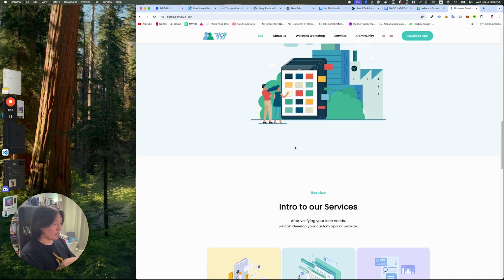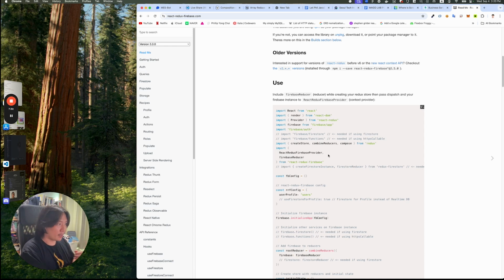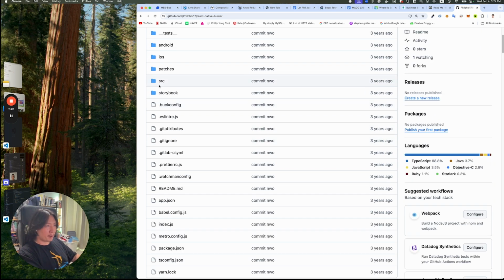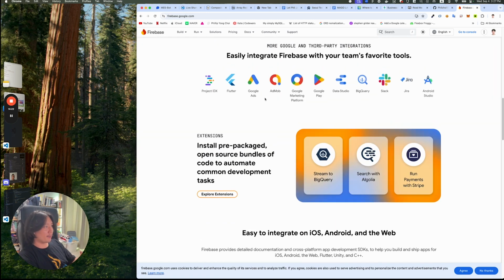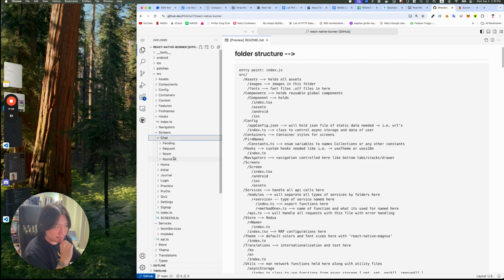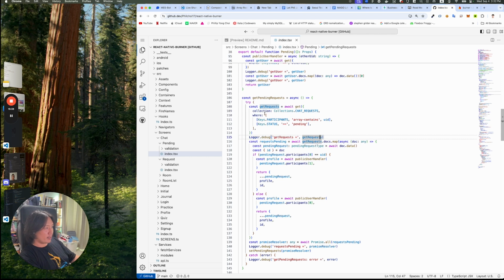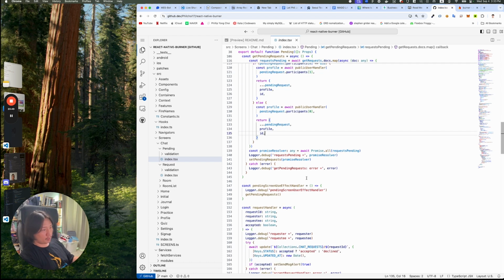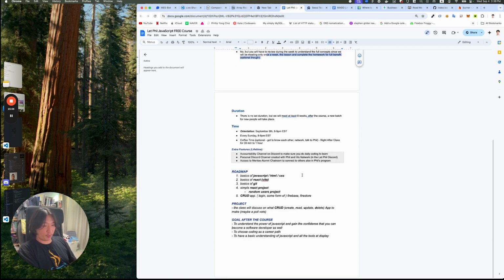the coding project that improved my skill the most (senior developer, no cs degree)